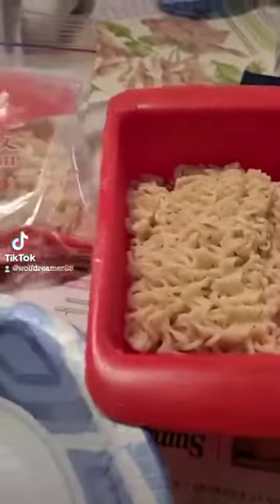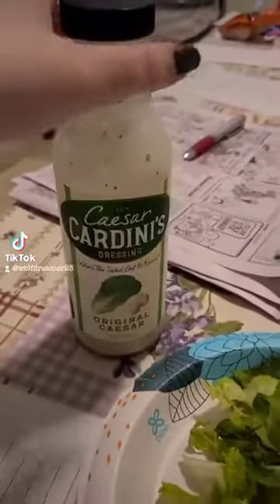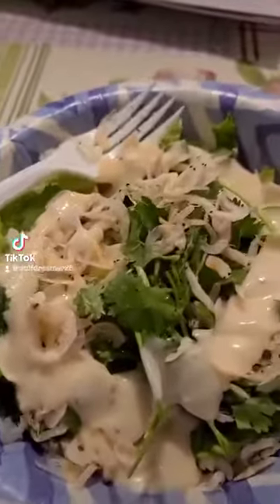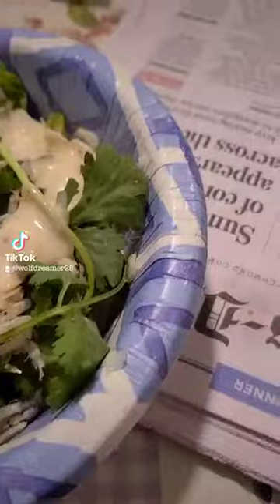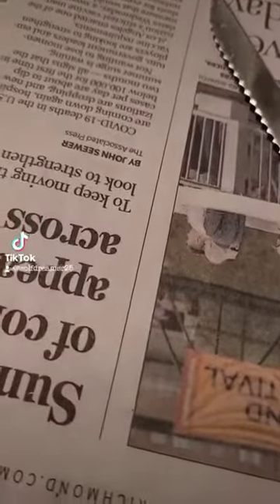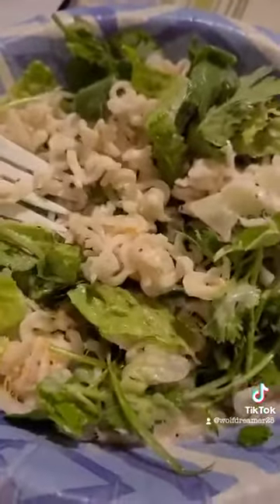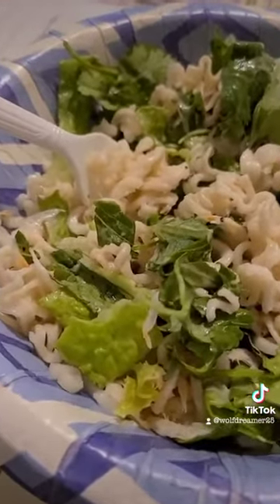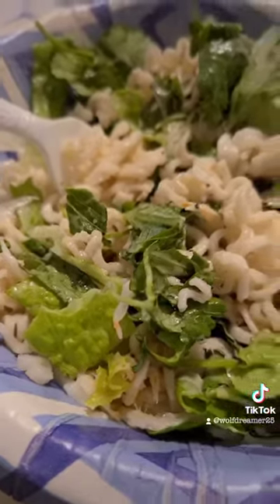Ramen Noodle Dried Shrimp Ceasar salad!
This was a good recipe like a ceasar salad with ramen, ceasar dressing, tomatoes, and dried shrimp!
Jess plays! My video game gameplay/ commentary where I play games and even talk about them.
My Books!
Angeline is just a Kyle's General Store worker. When she goes to her local witches shop she gets a surprise - a guy with wings. Not just any guy, but the one in her dreams. ... something greater than just your average retail worker.
The Killer Contract Agency: Salina and Carter’s Story, and how they met! They will also be in book 1 of Scarlet’s Beginning!
Tales From Behind the Counter!
To me sometimes retail customers are not always right, and sometimes they are assholes that love to pick on the sales person and make their lives hell. Amazon link you can buy it in paperback, kindle and audiobook!
Ember is an ordinary witch until she discovers her full potential. Will she be able to hold onto the love that walks into her life or will the Poison Apple Coven take her AngelWitchy coven down?
Ember is now a shotglass to celebrate the fact that it's out and at a bar!
Mia is just a normal department store employee until her apartment is broken into. The dark angels found her and she is hiding from the werewolves who framed her. Will she become an AngelWitch and step it up with her mate, or will she fail?